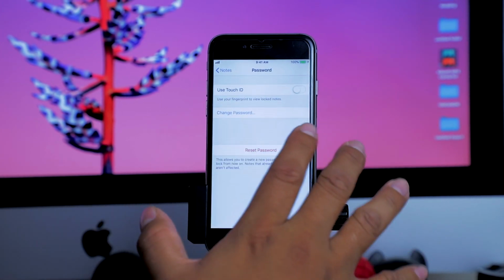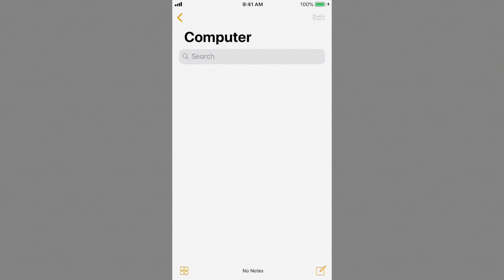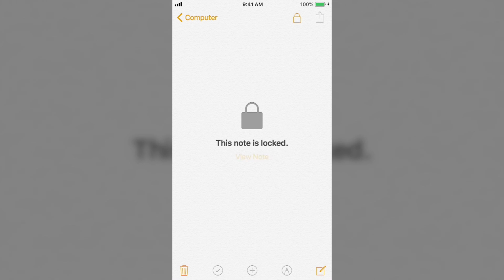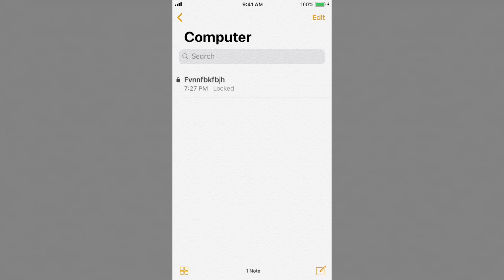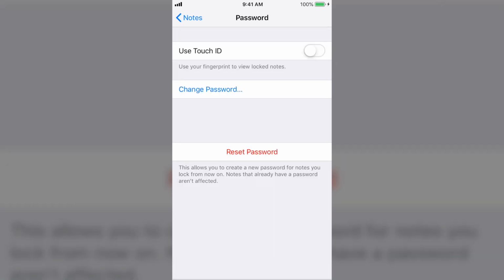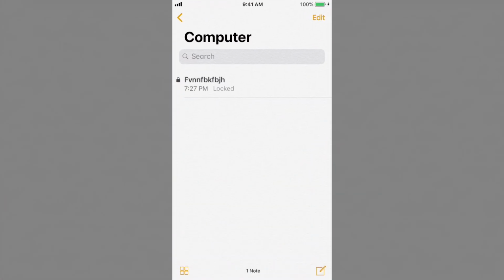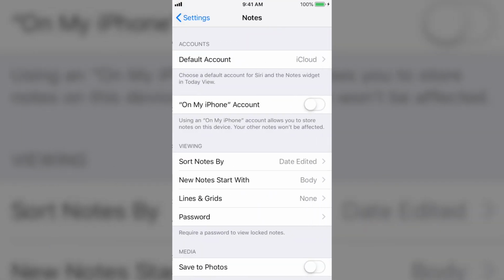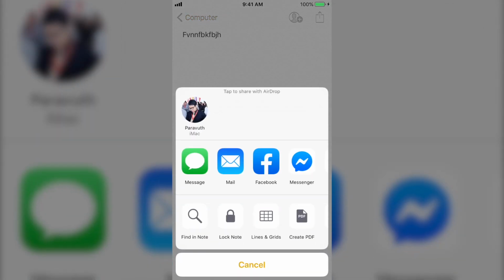How to reset locked note on iPhone and iPad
How to reset and open your locked notes on iPhone and iPad.

Gears I use:
50mm lens
24mm-105mm ii USM